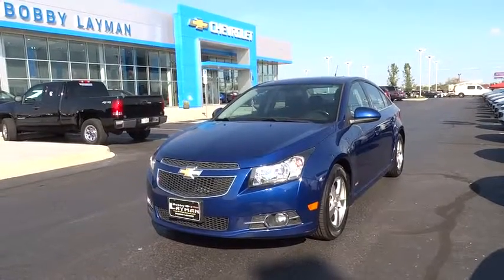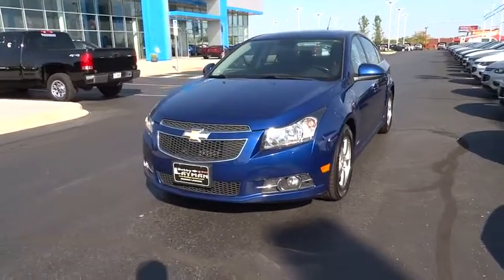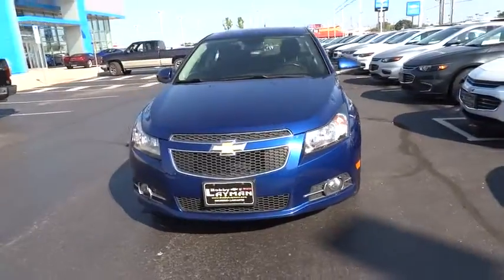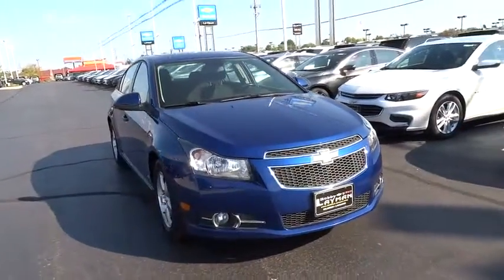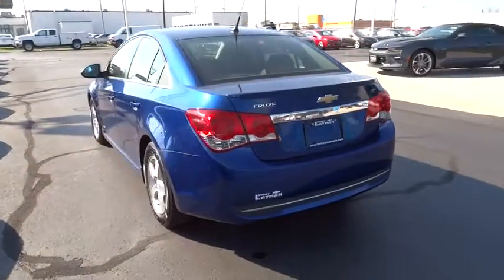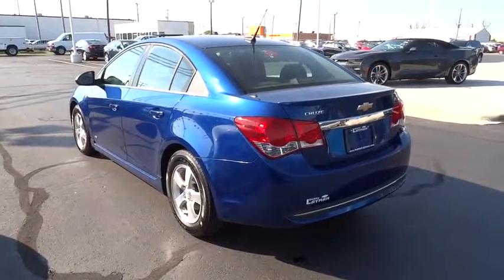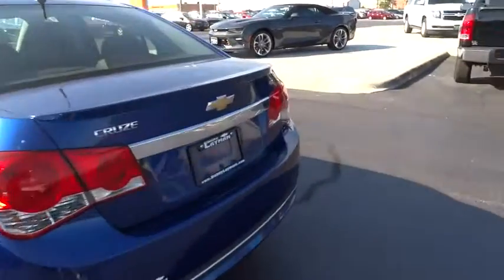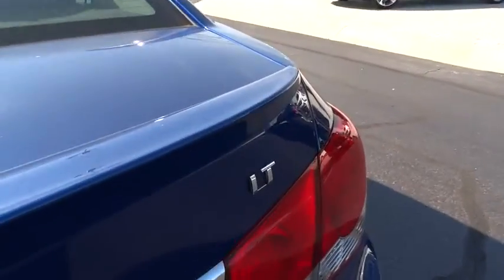2013 Chevrolet Cruze Columbus, London, Springfield, Hilliard, Dublin, OH D717074A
2013 Chevrolet Cruze

Cruze 1LT, 4D Sedan, ECOTEC 1.4L I4 SMPI DOHC Turbocharged VVT, 6-Speed Automatic Electronic with Overdrive, FWD, Topaz Metallic, and Cloth. Want to save some money? Get the NEW look for the used price on this one owner vehicle. Previous owner purchased it brand new! It is nicely equipped with features such as 4D Sedan, 6-Speed Automatic Electronic with Overdrive, Cloth, Cruze 1LT, ECOTEC 1.4L I4 SMPI DOHC Turbocharged VVT, FWD, and Topaz Metallic. This terrific Cruze would look much better in your driveway than on our lot. We need the space for cars with some profit margin! Consumer Guide praises Cruze for its front seat comfort and quietness. Please Call OR Text our Friendly and Professional Internet Department to qualify for these Special Internet Prices!!! Brad at Dominique Martin or Dawn Speights *** For Special Fleet Incentives please call Jack Morris or James Maley .